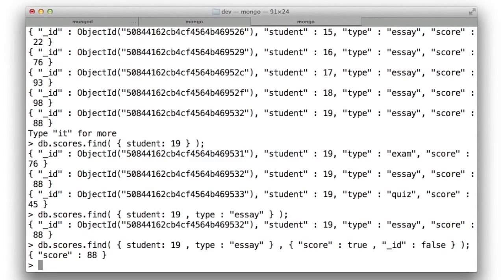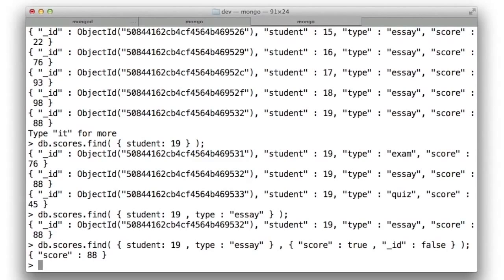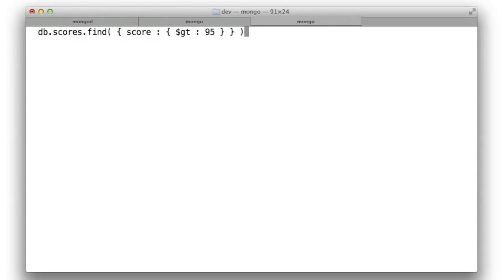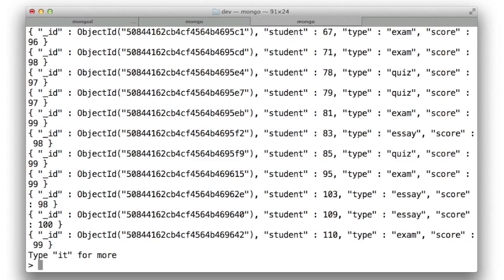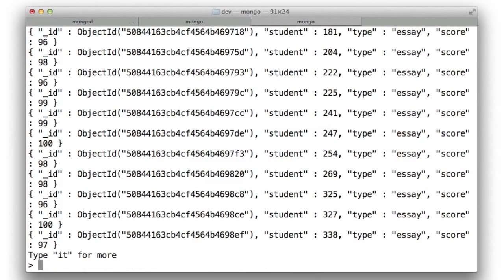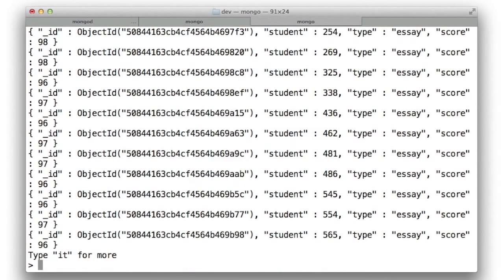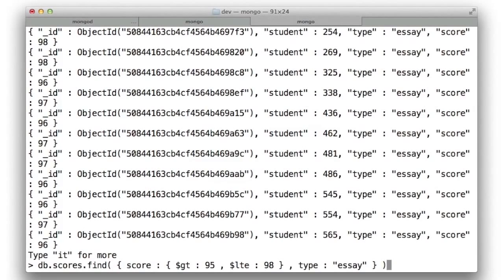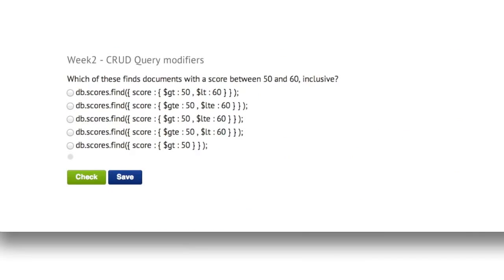m101 14 querying using $gt and $lt